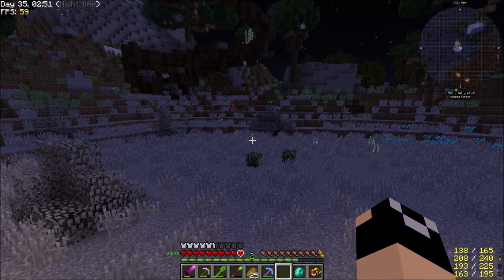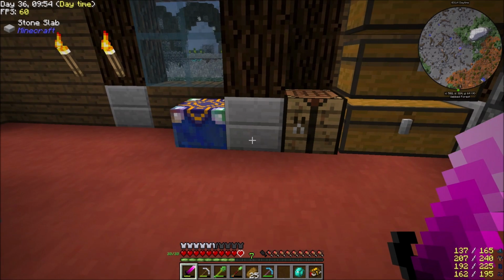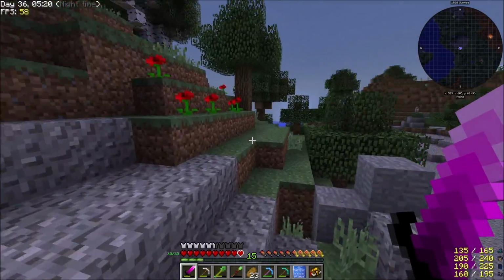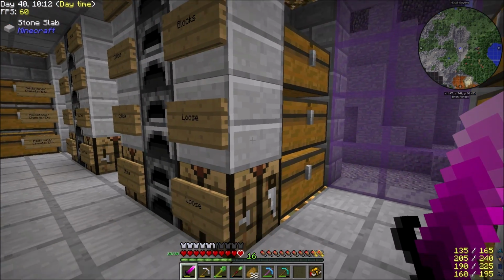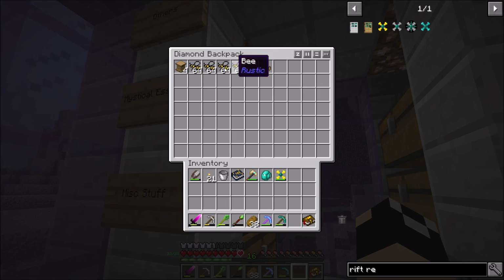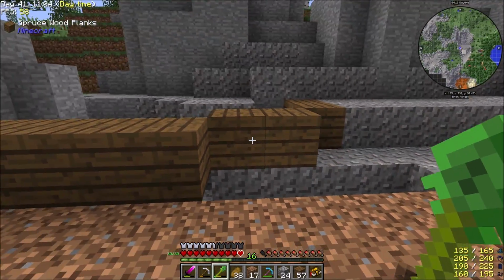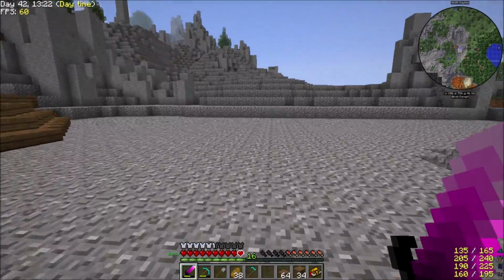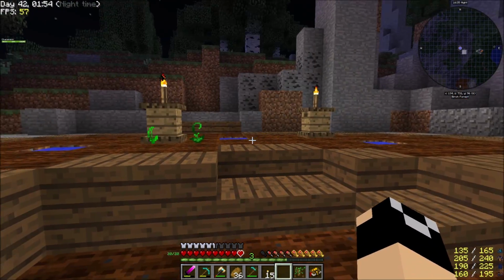Base Plans and Moving Pt. 2 : Roguelike Adventures and Dungeons Lp Ep #4 Minecraft 1.12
Today in R.A.D. we pick back up where we left off as we start some work on our new base location by getting a warehouse in place and then doing some farming related building.